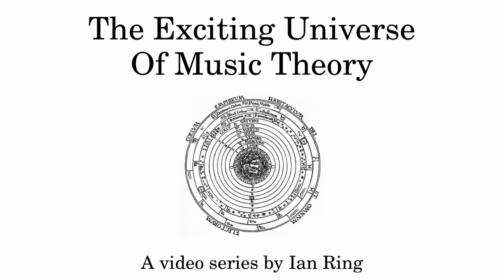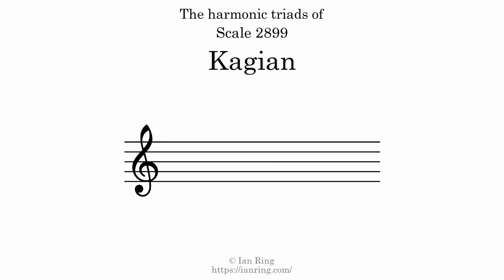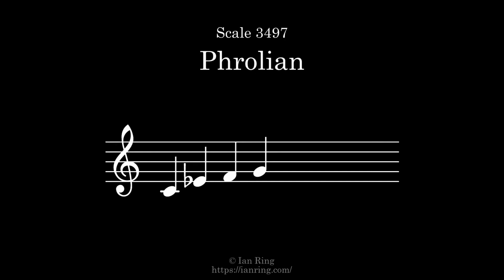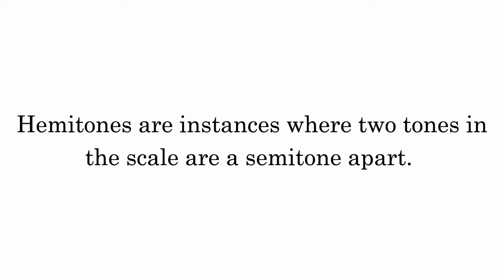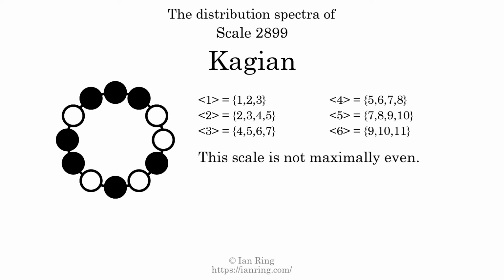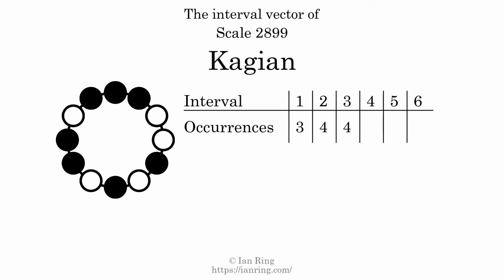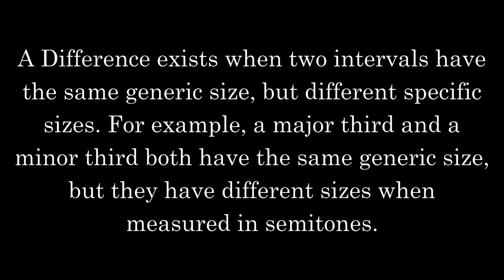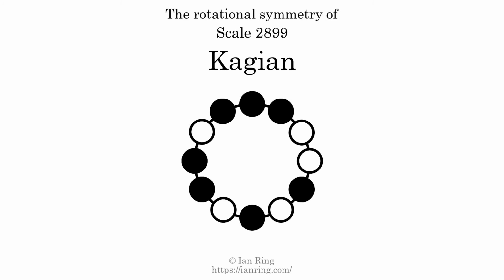Scale 2899: Kagian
More than you will ever need to know about Scale 2899, a heptatonic scale also known as "Kagian". Part of an enormous series of scale analysis videos by The Exciting Universe Of Music Theory.